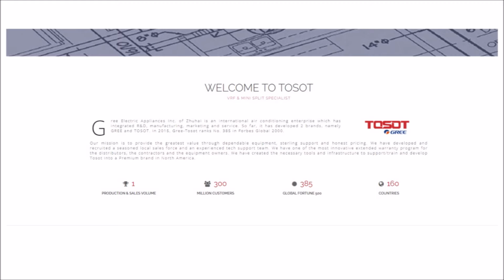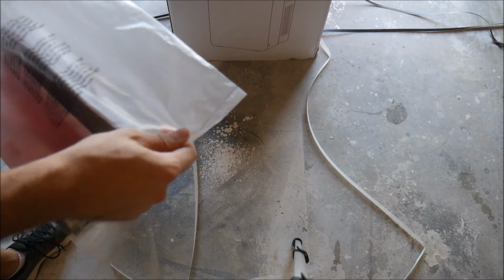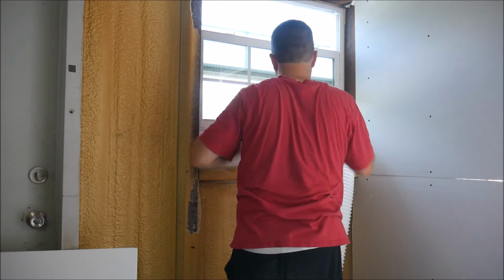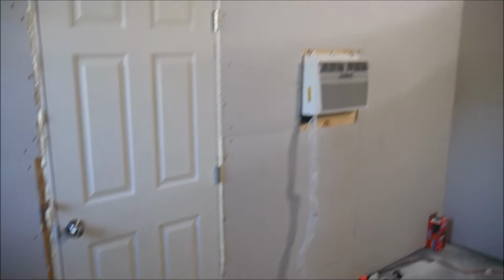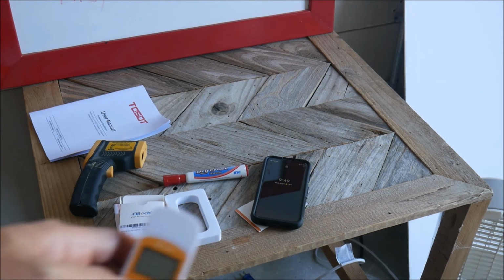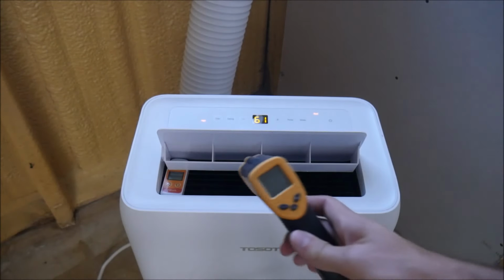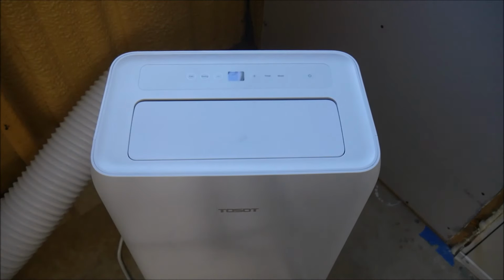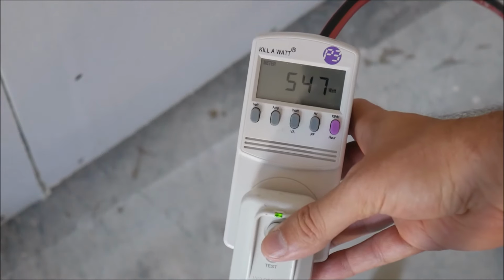TOSOT Aolis 12000 BTU Portable Air Conditioner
In this video, I test out the biggest portable air conditioner that TOSOT Gree makes:  the Aolis.  It is rated at 12,000 BTU Ashrae/8,000 BTU DOE and can cool rooms up to 450 square feet.  This air conditioner is built like a tank and has all of the features you could want for an air conditioner used as an emergency backup cooling solution or for spot duty on those hottest summer days.  I tested its performance, including its cooling capabilities, sound level, and power consumption and compared it to a more traditional window air conditioner.  The results were pretty surprising and interesting and just goes to show that you should pick the right tool for the job.  Watch and find out more!

00:07 Introduction
00:15 Who is TOSOT?
01:00 TOSOT Aolis
01:55 Portable AC Still Installs To A Window
02:56 Unboxing
03:18 Testing The 5 Minute Install
04:05 First Startup
04:36 Comparing TOSOT To Window Unit
04:58 Testing Procedure For AC Performance
05:51 Testing 6000 BTU Window Unit First
07:06 Testing TOSOT Aolis Portable AC Next
08:38 Explaining The Results
09:39 Large AC Should Be Used In Large Room
10:10 Testing Sound Levels
11:11 Testing Power Consumption
11:48 Conclusions